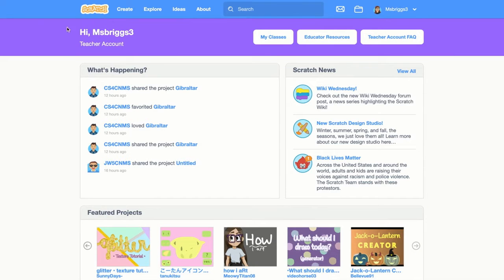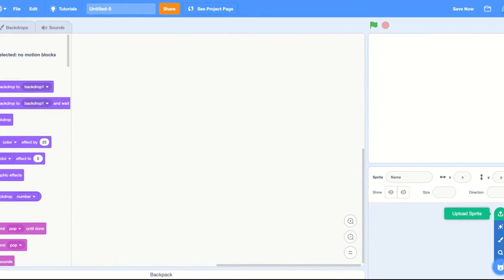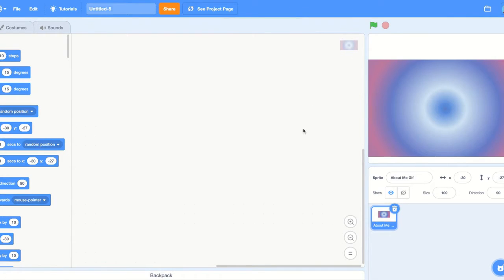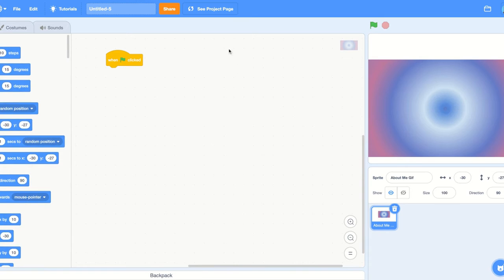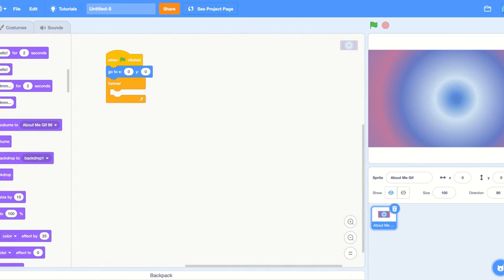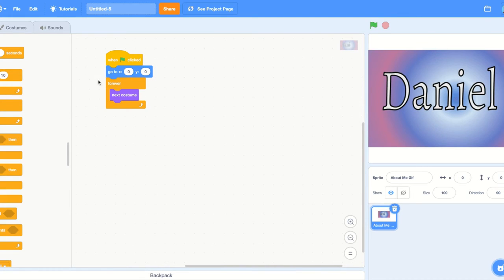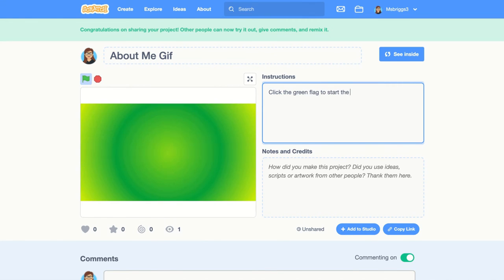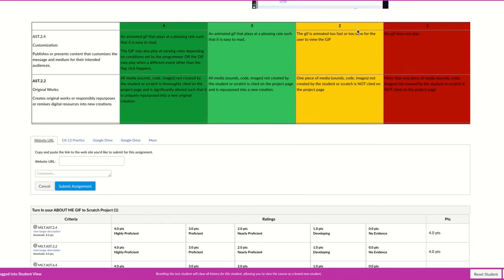Scratch 3.0 Add and Animate Your Gif